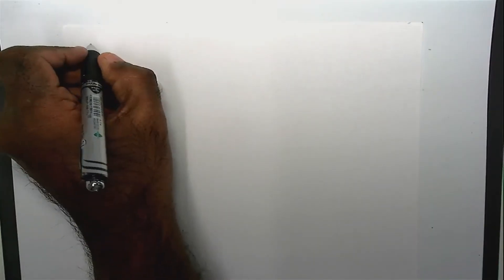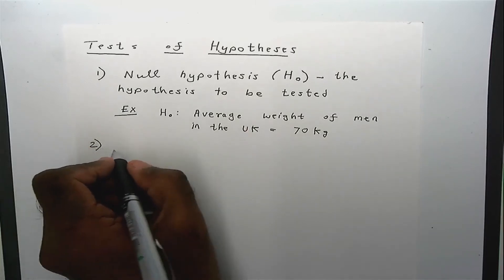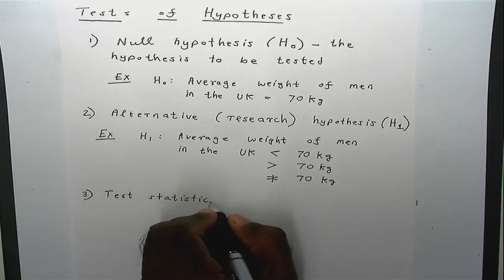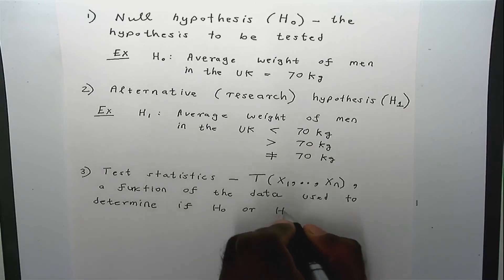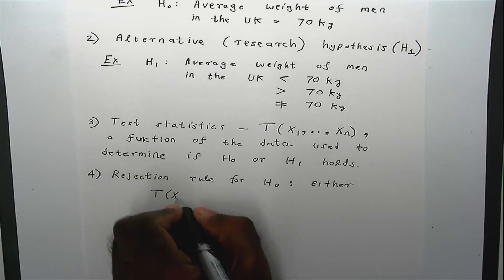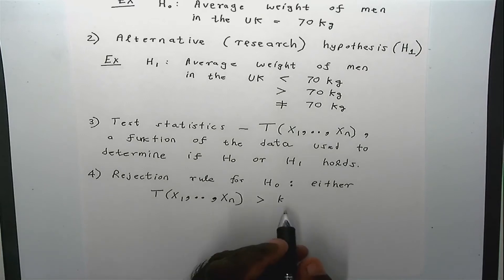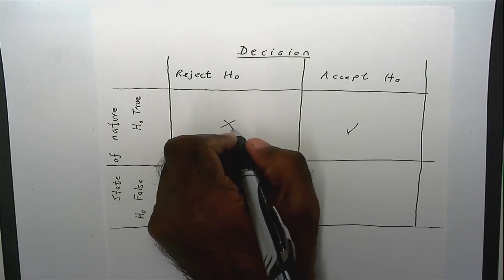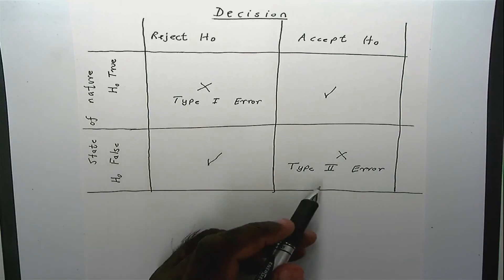Tests of Hypotheses